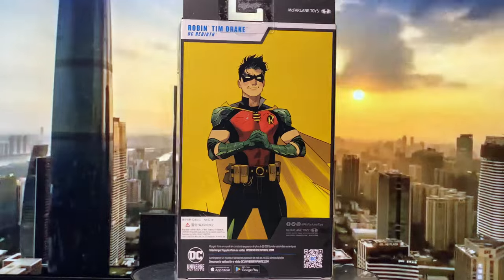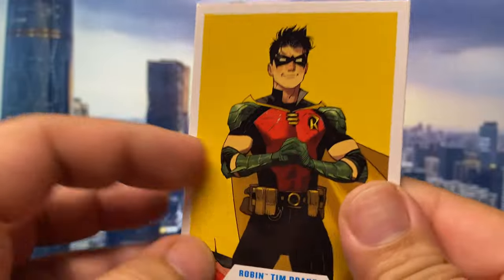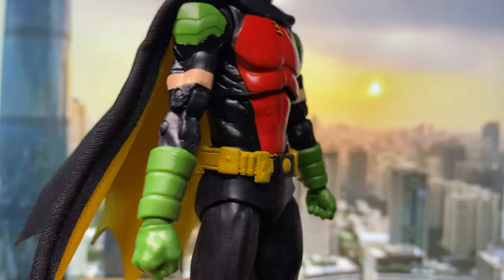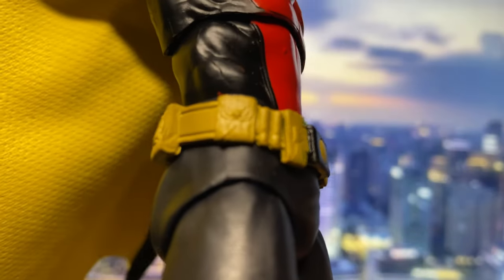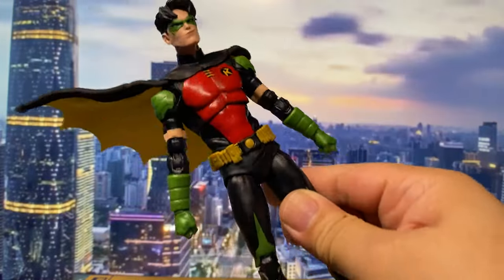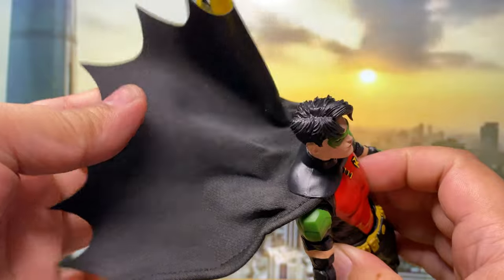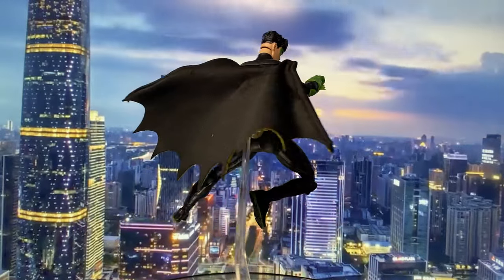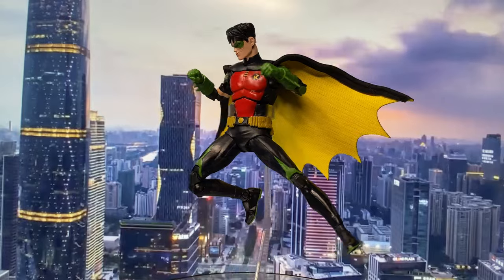Unboxing & Review: McFarlane DC Multiverse Robin Tim Drake | DC Rebirth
🚨 Action Figure Review: McFarlane DC Multiverse Tim Drake 🚨

Join us as we dive into the incredible details of the McFarlane DC Multiverse Tim Drake action figure! 🦇 From the intricate design to the impressive articulation, we'll cover everything you need to know about this must-have addition to your collection. Perfect for DC Comics fans and action figure enthusiasts alike! 🔥